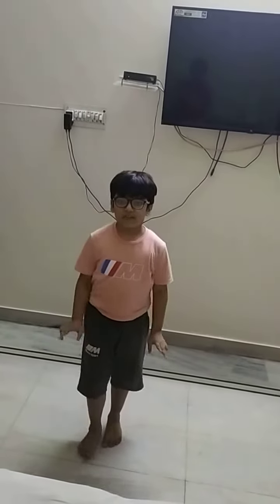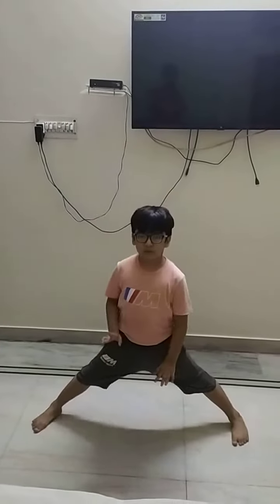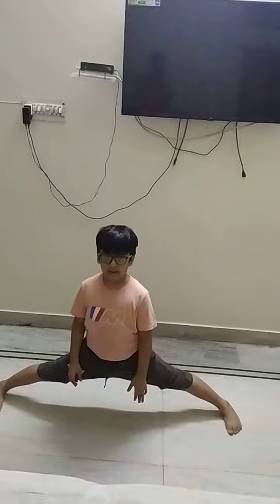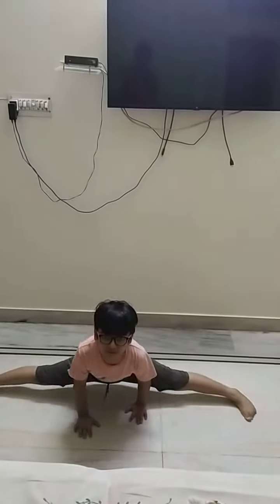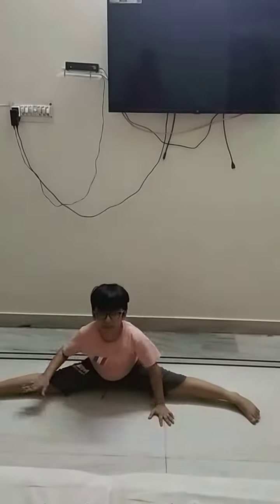how to loses 1 or 2 kg weight